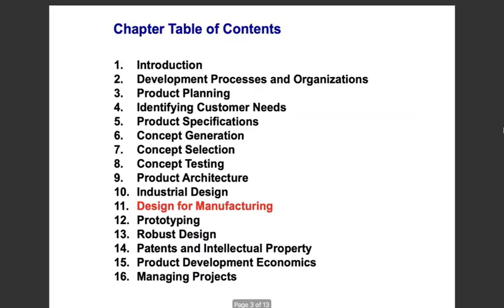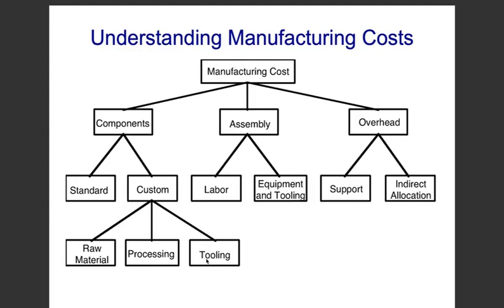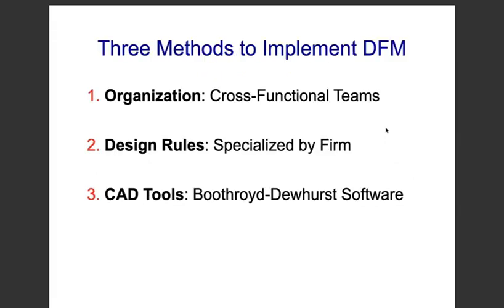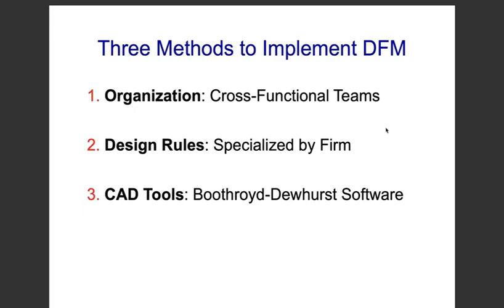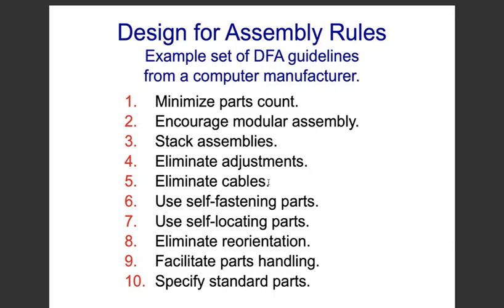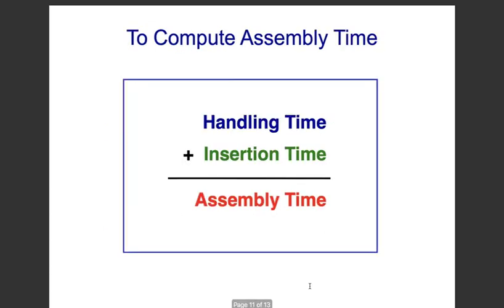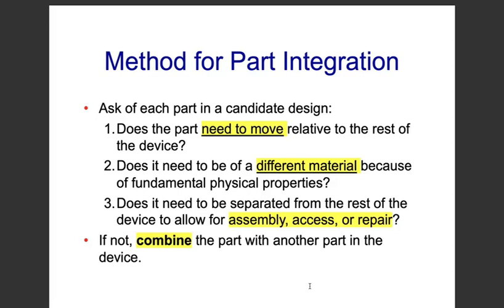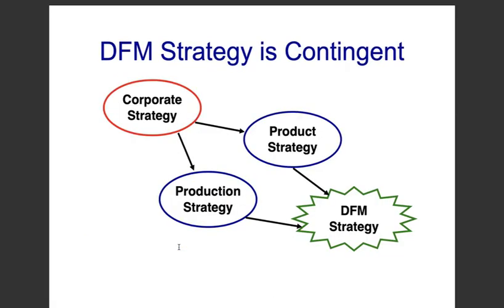Design for Manufacturing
This is about Design for Manufacturing and Assembly to support the detail design during the Product Design & Development. Enjoy!